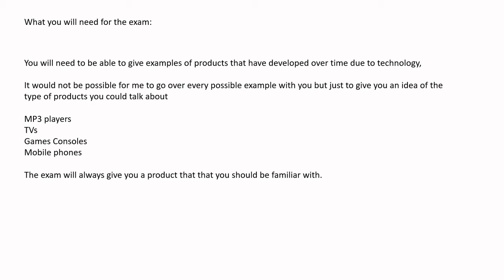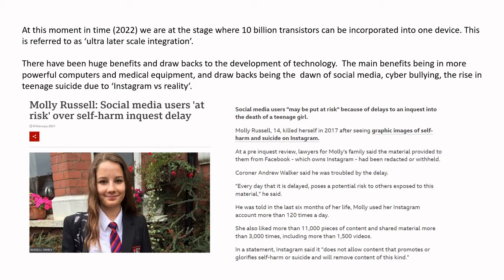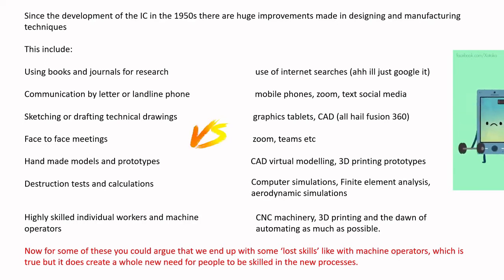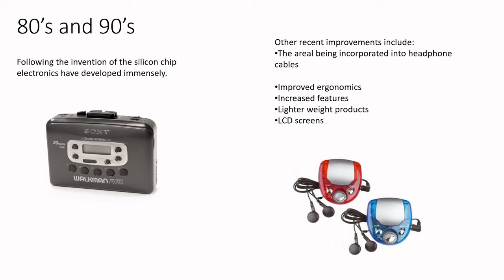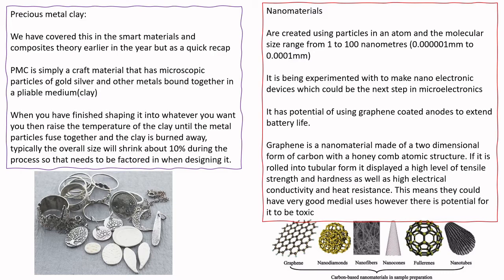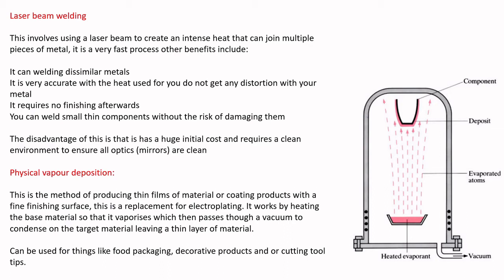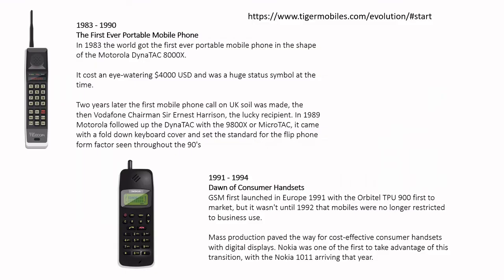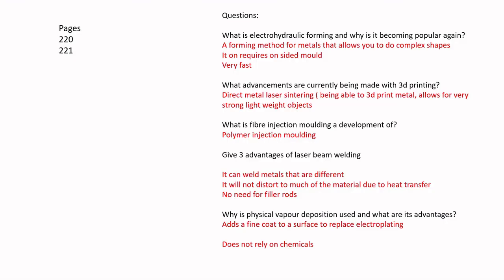Exam Prep: Major developments in technology- 1st Year